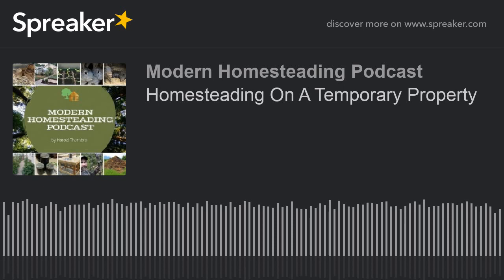Homesteading On A Temporary Property - Modern Homesteading Podcast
Do you want to start homesteading someday but don't live on your "forever homestead" and don't plan on staying at your current location too long? What can you do right now, right where you are even if it's a temporary situation? On this podcast episode I tackle those questions.

Homestead Updates:

Main sewer line issues.

Cleaned out two raised beds with squash and onions and prepping beds for second planting. One I will plant kale and chard and the other I will plant beets and turnips.

I've been planting a variety of lettuces about every 3 to 4 weeks just to keep that available throughout the year and I'll continue to do that.

I have grown the tallest sunflowers I've ever grown or seen for that matter, over 13 feet tall already and they haven't even fully bloomed yet.

So many cucumbers!

Started canning beans.

Question For Today’s Podcast Episode:

Aaron asks:  I find myself in an odd spot as an aspiring homesteader. I’m in a home with about 1/4 acre of space - plenty of room to start some projects. The issue I’m having in planning is determining what I should pursue knowing that I will likely only be here about another two years. I’m in the army and don’t anticipate that I’ll be staying in, nor staying at this location.

Do you have any advice on what would be best for a person in a short term homestead? What kinds of skills can I sharpen? What projects have a shorter ROI?

I Discuss:

The possible reasons someone might find themselves in a temporary property situation when trying to get started homesteading.

The "Real Issues" with homesteading on temporary property.

How over thinking about my "temporary property" held me back for years.

Homesteading projects you may want to avoid on a temporary property.

Annual vegetable garden.

Planters for a few perennials.

Edible landscaping, plant things that look nice but also provide food.

Small scale raising of meat chickens, rabbits and quail.

Put a heavy focus on skills that can be used anywhere and for a lifetime.

Build on food preserving skills even if you have to get the produce from a local farmer or farmers market.

Hone your food preparation skills.

Learn to forage, although if you move to a different zone this could look completely different.

Hunting and fishing are fun skills to develop and can provide a ton of food for your homestead.

I discuss a whole bunch of other possible homesteading skills of which there are some that may interest you way back on episode 31.

Don't let your temporary situation hold you back and keep you from homesteading pursuits, just count it a special opportunity to learn and hone those useful skills but still recognize it as a time of capable abundance.

Recommendations:

The Vegetable Gardener's Container Bible: How to Grow a Bounty of Food in Pots, Tubs, and Other Containers by Edward C. Smith -

Backyard Homesteading: A Back-to-Basics Guide to Self-Sufficiency (Creative Homeowner) Learn How to Grow Fruits, Vegetables, Nuts & Berries, Raise Chickens, Goats, & Bees, and Make Beer, Wine, & Cider by David Toht -

The Backyard Homestead: Produce all the food you need on just a quarter acre! by Carleen Madigan -

The Homestead Life:

A segment where each episode I share something that’s better in my life because of homesteading.

Fresh, vine ripened tomatoes! They came a little later than normal this year but our tomatoes finally turned red and it's always worth the wait. Once you start eating home grown tomatoes you can never go back to those things they call tomatoes at the grocery store and ever be satisfied again. There is nothing like biting into a tomato fresh from the garden but beyond that all the great products you make from them. Salsa, tomato juice, spaghetti sauce, homemade ketchup, pizza sauce and the list goes on and on. Oh yes, my life is so much better because of homesteading and home grown tomatoes!

Submit A Question For The Podcast

This Podcast Made Possible By:

Those Who Join Our Homestead Forum Membership Community.